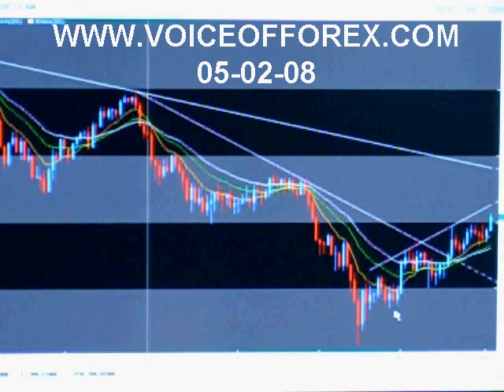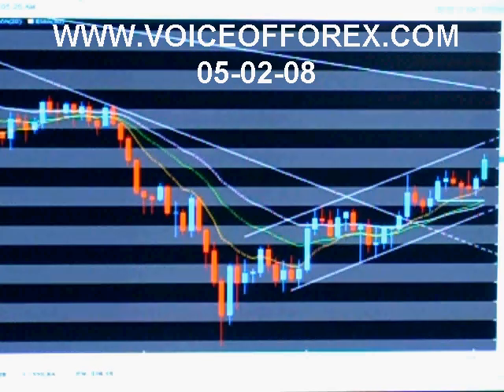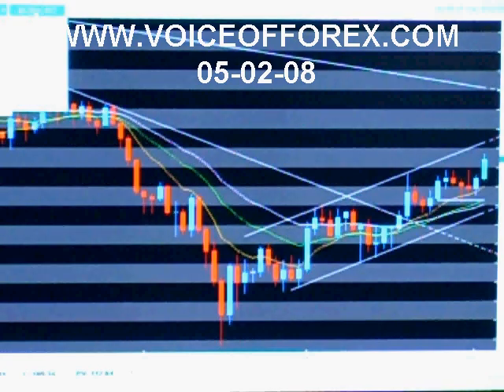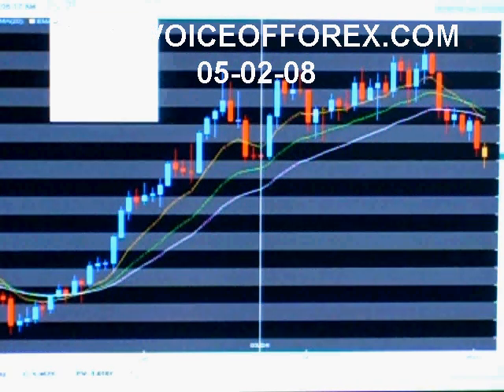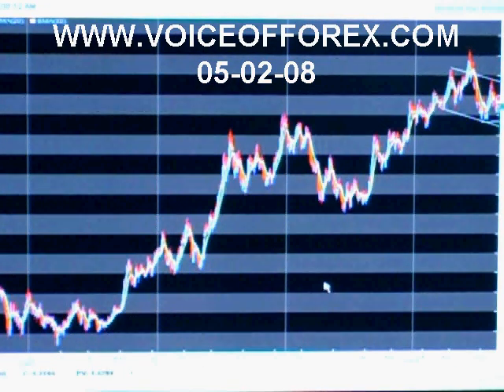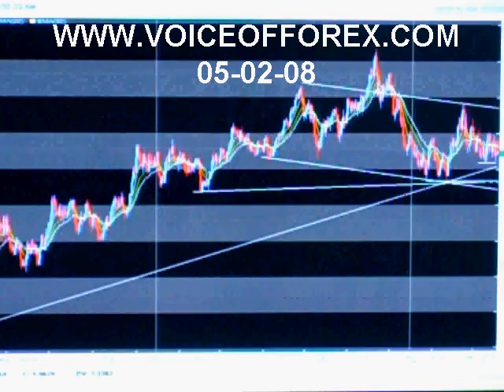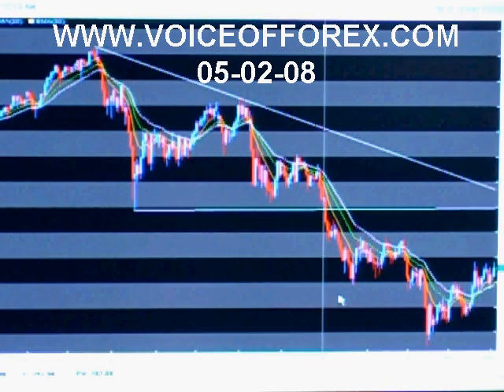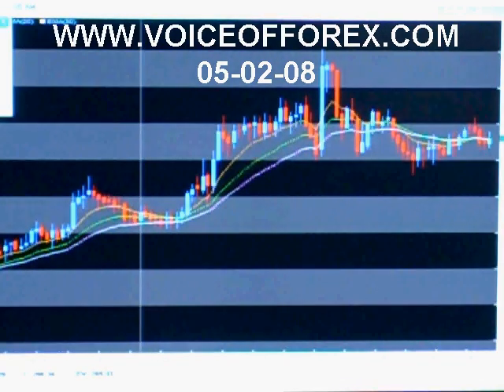05-02-08 Forex Daily Chart Analysis